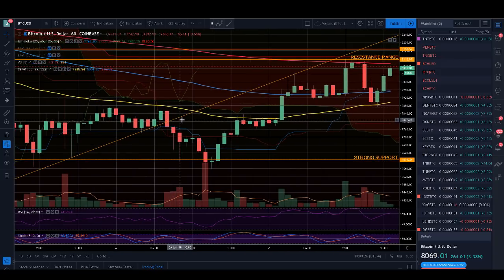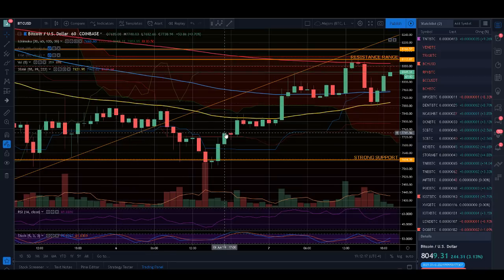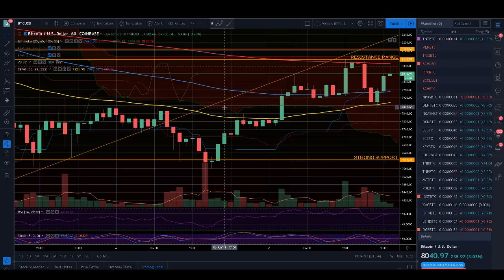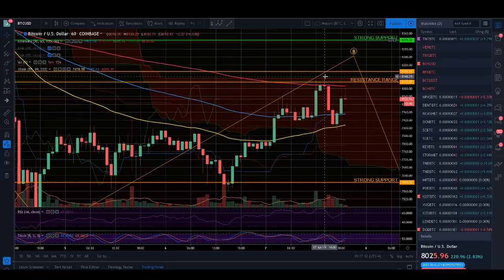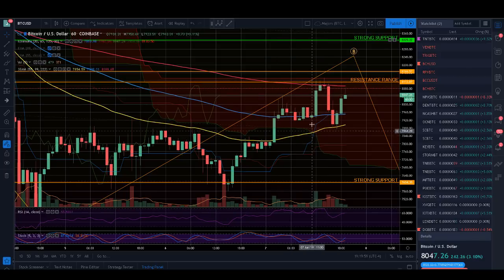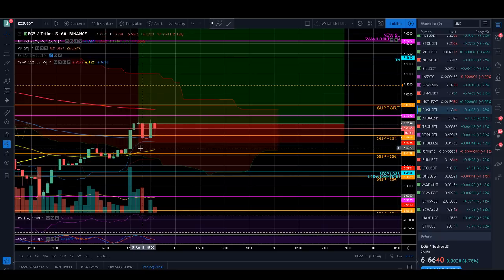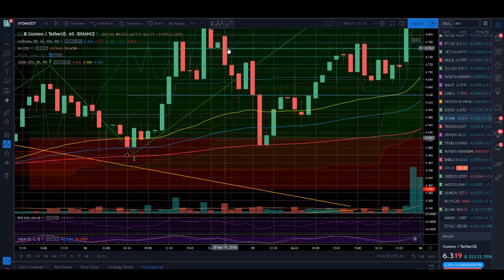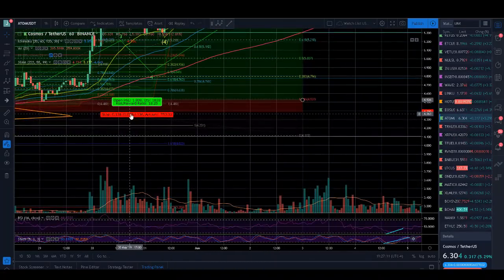NEW INFO BELOW! Vader University PUBLIC DEMO of IchEMA - The Greatest Model Since Cindy Crawford!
Twitter banned me so I'm done with them! Links to various platforms where I’ll be posting all my crypto content, outside of the VIP trading group in Discord...

IF I start using Twitter again, my name is @ DefNotDarth

Clubhouse: @DarthCrypto
Twitter: @DefNotDarth (I mostly quit Twitter)

Tool Free Crypto - Vader University PUBLIC DEMO of IchEMA - The Greatest Model Since Cindy Crawford!

Key Aspects of IchEMA:
- 55 EMA
- 99 EMA
- 222 EMA
- Ichimoku Cloud Top/Bottom (Leading Span A & B)

Horizontal Supports are crucial to the model, but the IchEMA Dynamic Supports really separate my trades from the other wannabes out there who can only dream of trades like our ATOM play. I use the BTC (Bitcoin) chart to demonstrate the effectiveness and value of the IchEMA model! I quickly show setups like my EOS trade, which also clearly relies on the IchEMA Dynamic Support at the 99 EMA. I had NO FEAR of being stopped out, thanks to my model!

Remember, if you can predict supports for BTC like this, you are essentially identifying an area where the entire market can stabilize and move up! That's why this approach is substantially more powerful than just using a random indicator on a random altcoin.

As an aside, one of our group members initially noticed the starting setup on ATOM. That goes to show you how much our members learn, and how they are able to ID these surgical entries with high RR (Risk/Reward) and a high probability of breakout. My goal is to teach our team enough that they don't even need to join the group anymore! The old teach a man to fish proverb at it's finest!

So